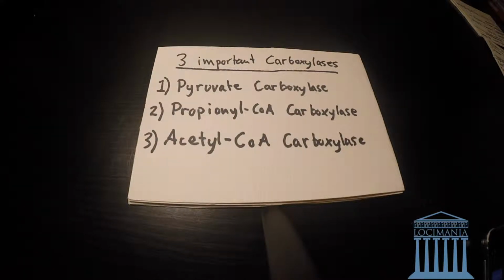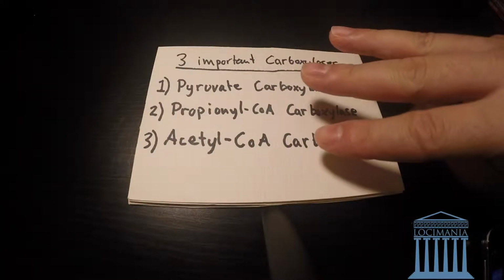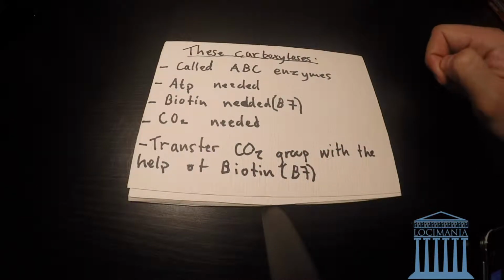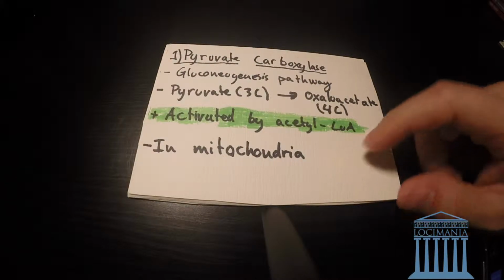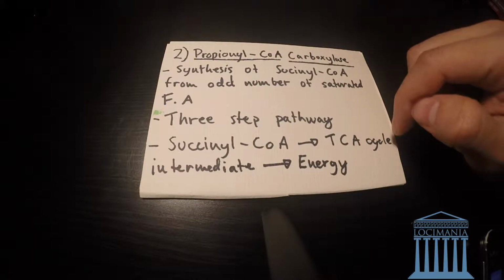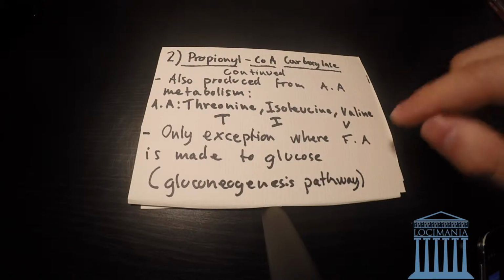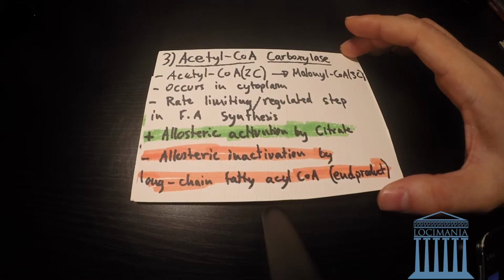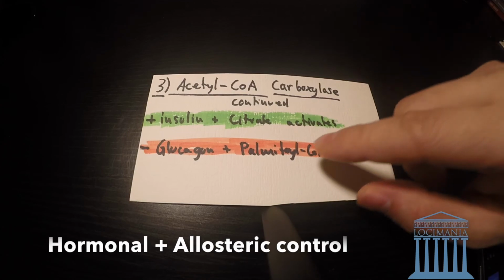Biochemstry - Carboxylase(Acetyl-CoA, Pyruvate, Propionyl-CoA) - Review/fast learning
Biochemstry